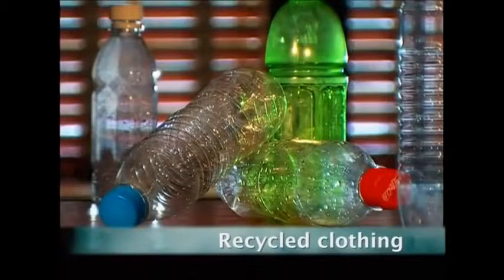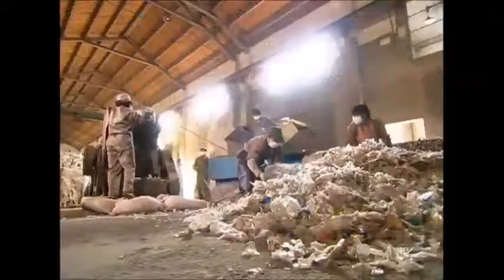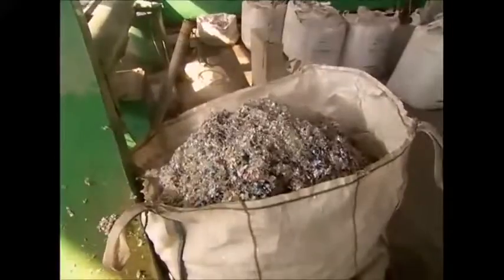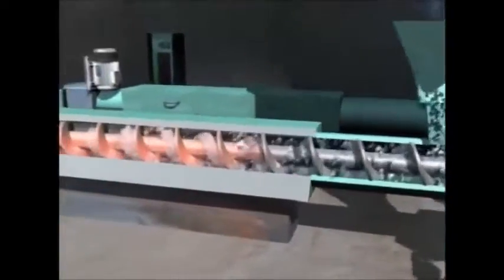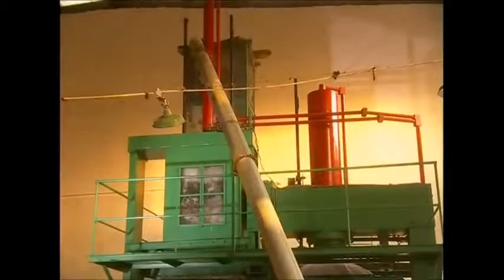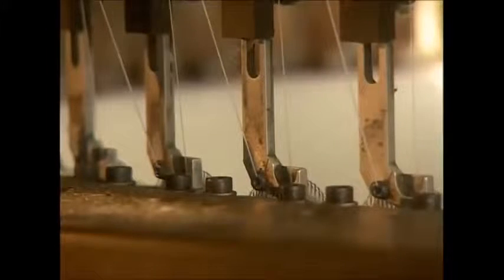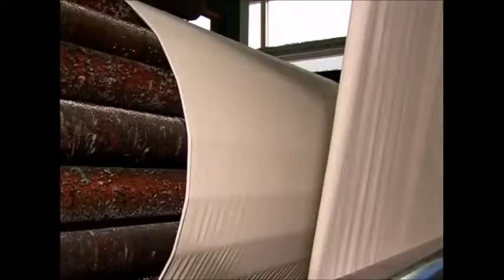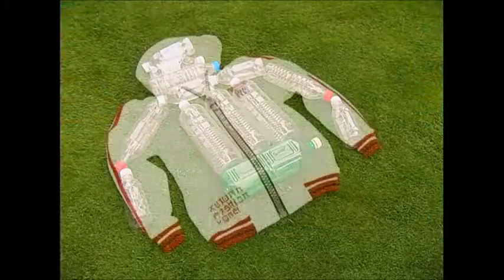How It’s Made Recycled clothes